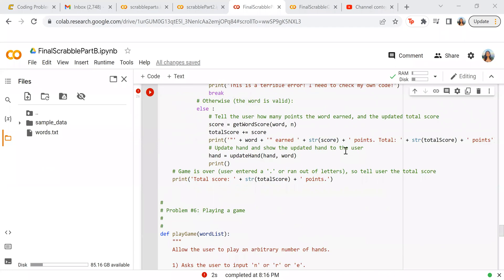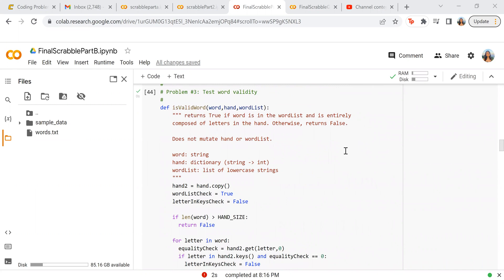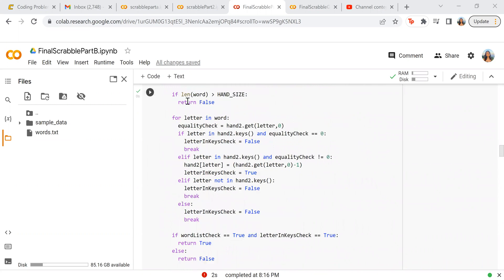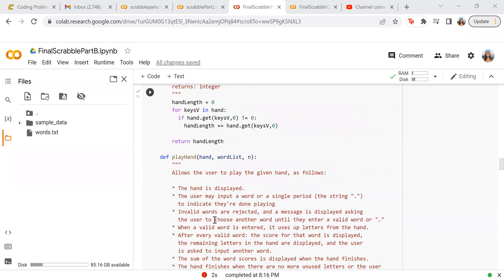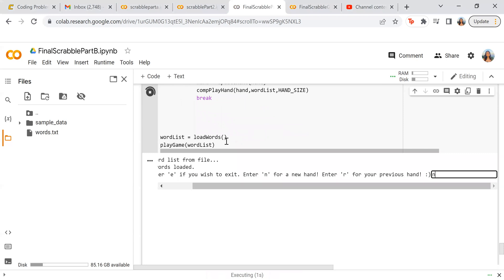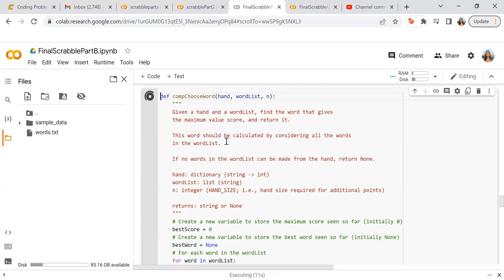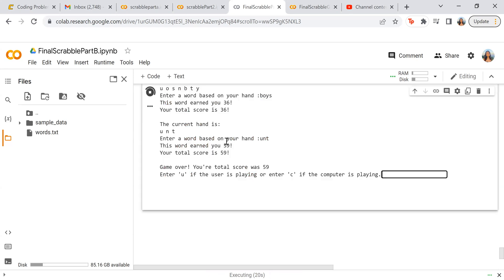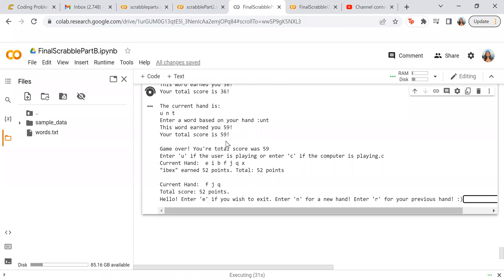Final Python Scrabble Game!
Problem 7 - You and your Computer
Now that your computer can choose a word, you need to give the computer the option to play. Write the code that re-implements the playGame function. You will modify the function to behave as described below in the function's comments. As before, you should use the HAND_SIZE constant to determine the number of cards in a hand. Be sure to try out different values for HAND_SIZE with your program.